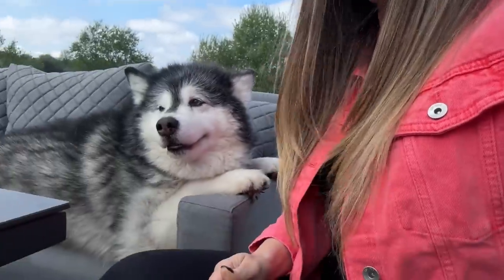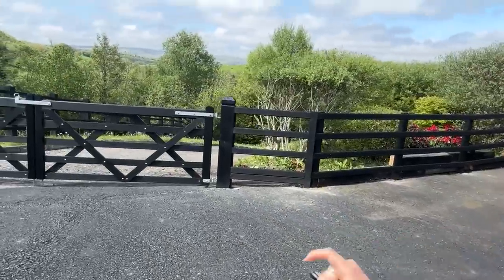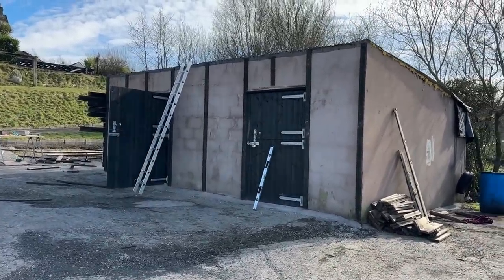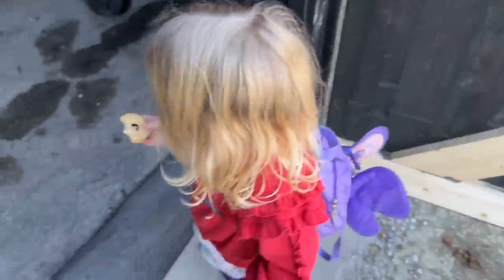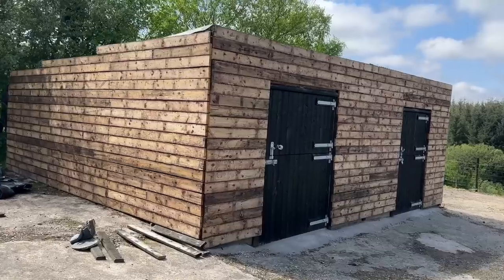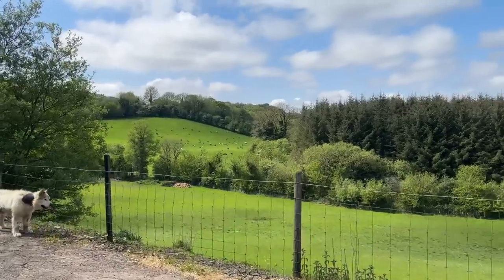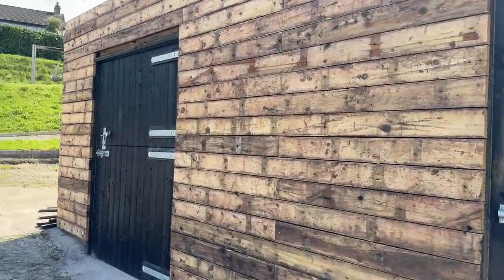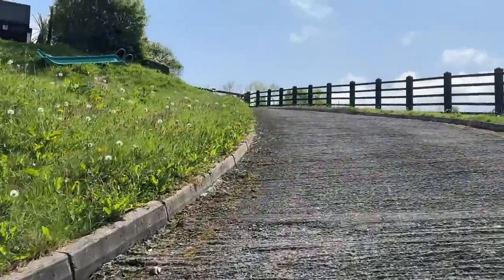Adding More Animals To The Pack! Getting Things Ready!!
So as the video explains, we've been doing some work to get the place ready for our next friends! Since the fences blew down that set us back a bit trying to source and do the work to correct and put up new fencing, diggers and tonnes of concrete! Now we've got that done, a gate on it and the top sectioned off from the bottom we can start working on the stables! Well it was an out building with no doors and leaky roof that we've made into a stables and it's massive! Over here it looks small compared to everything else but it must be at least a triple car garage! Upcycling the wood to make it look prettier and stable doors so it's functional, just have to finish off the bottoms and paint it. I think our video the other day was a bit of a giveaway at the animals we're looking for.